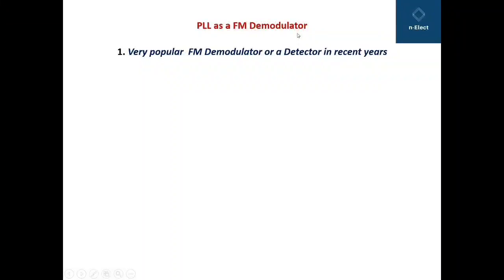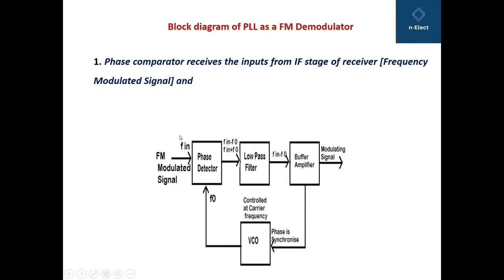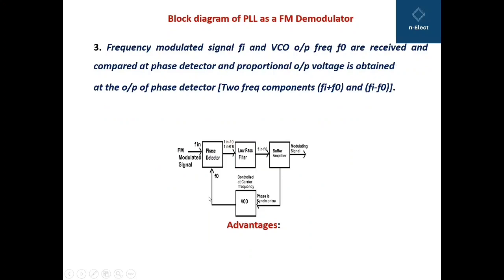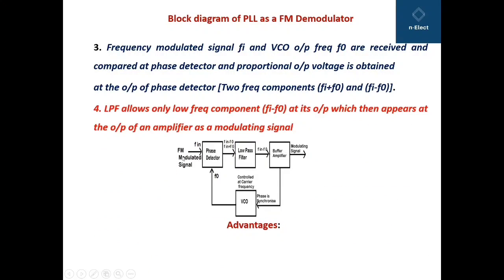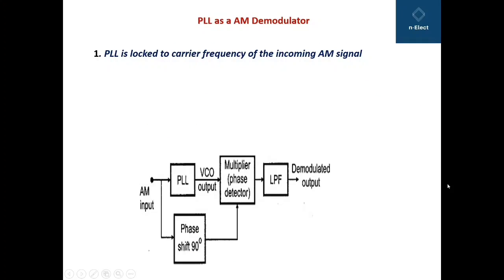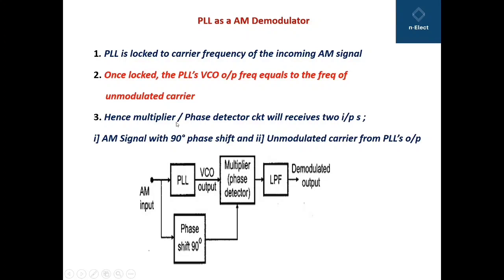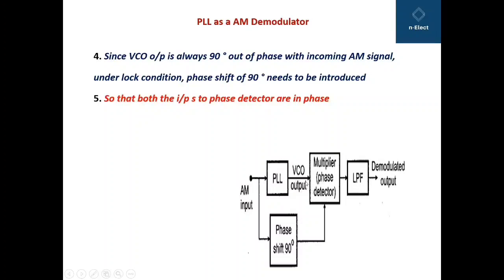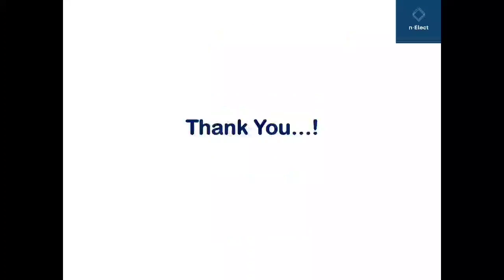S-V 3.8 Application of PLL as a FM and AM Demodulator| Electronics | Niteen Mohod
- Application of PLL as a FM and AM Demodulator | Electronics | Niteen Mohod -

This video will proved to be very much helpful for XII Electronics, BSc Final year Electronics, Polytechnic and Engineering students with Electronics and EnTC branches, which helps them to understand this topic from scratch and in an easiest way.

Link for;

HAPPY LEARNING..!!